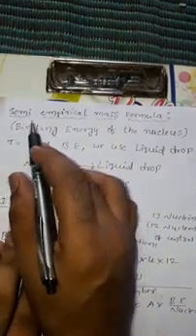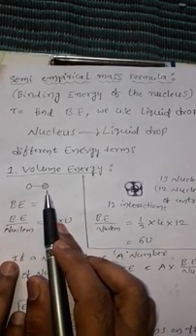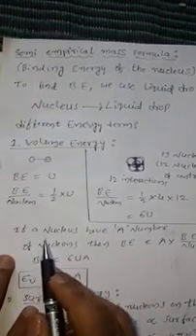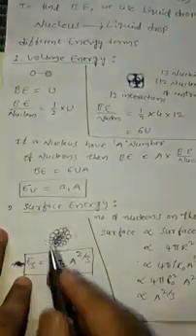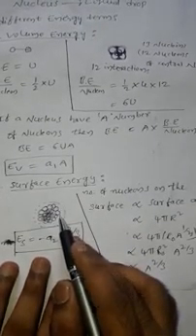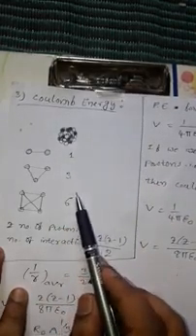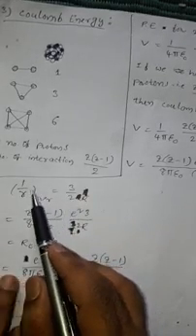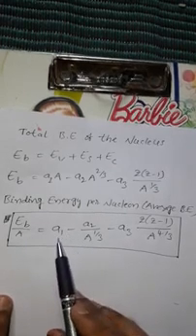Semi empirical mass formula part 1 in English